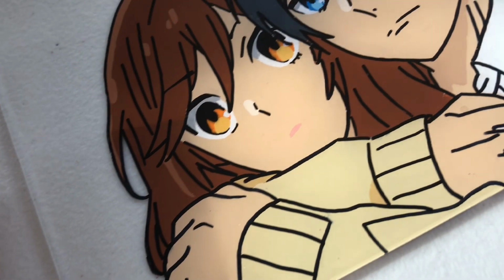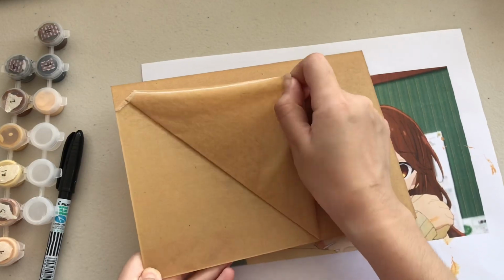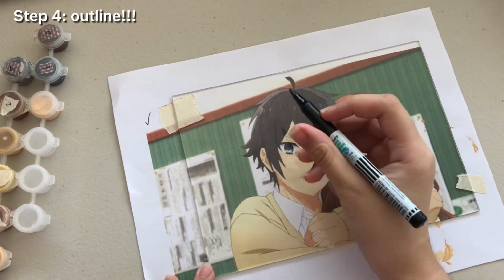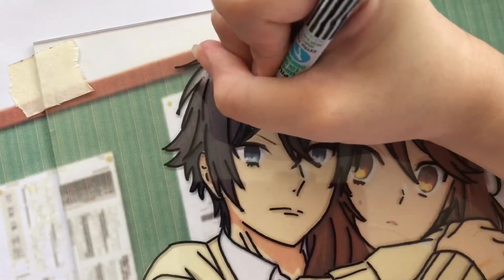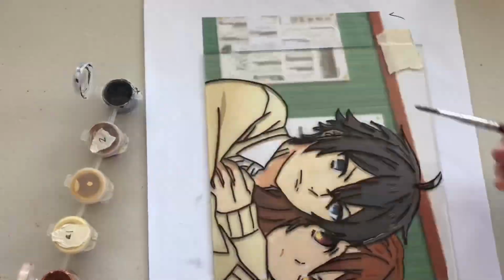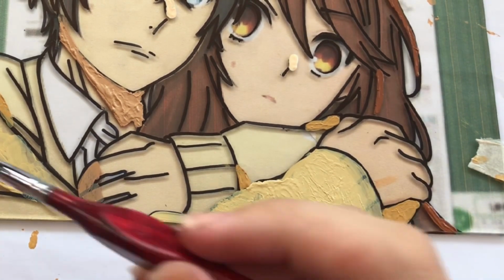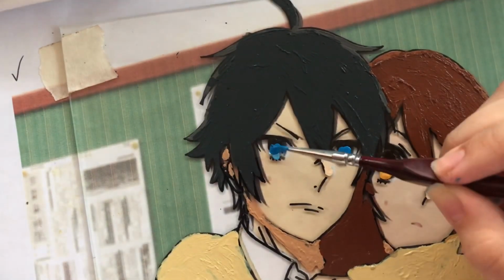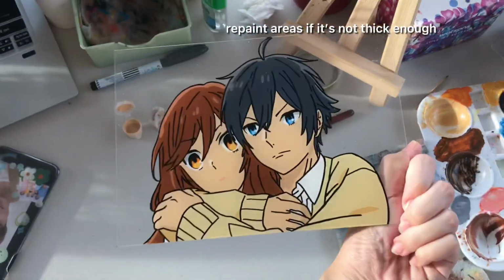PAINT WITH ME | horimiya anime acrylic glass painting tutorial | philippines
Hi!!

Here's another glass painting tutorial but this time it's for hori and miyamura! i hope you'll enjoy and learn something from this video. for more questions just comment it down below ʕ•́ᴥ•̀ʔっ♡

tiktok acc: hunnitbaae
ig art acc: annes.artchive
ig personal account: annesogueco ♡♡♡

MATERIALS I USED:
1.  acrylic art rangers - 189 php (8 colors 8x22ml, primary colors)

2. acrylic glass -  (5R)49 php

3. Pilot Permanent Marker Extra Fine - 45 php

4. paint pots - 25 php